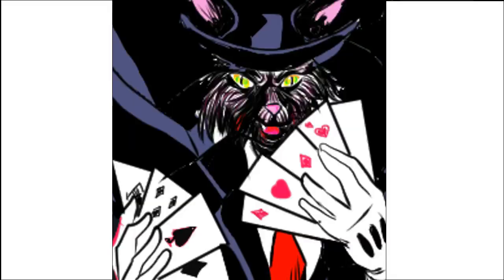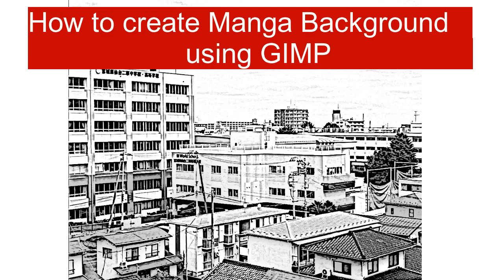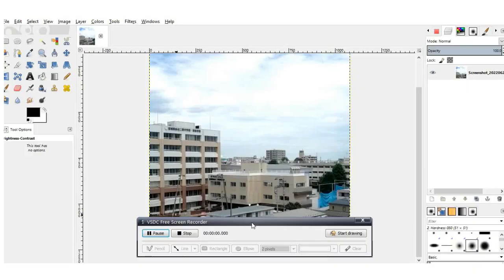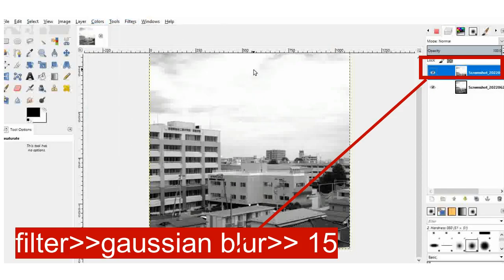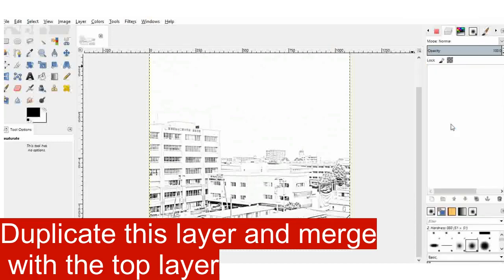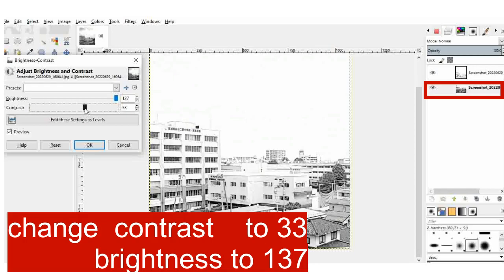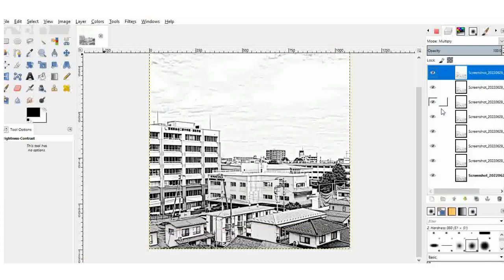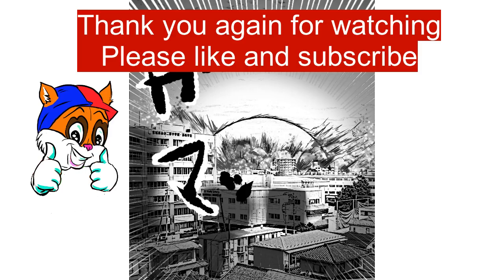[Gimp] easy way to create manga Background from image [tutorial]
Hello Art space family and friends, in today's tutorial I will show you how you can use GIMP to create your manga background. This video was inspired by Rhizero in his tutorial:
【Medibang Paint】How to Create Manga Background from Image【Tutorial. please refer to this link to watch the video
we will use Gimp in our case.I do hope you find value in this or video series.

Amazon.com

And you can also find us on

 @my art space by Odai